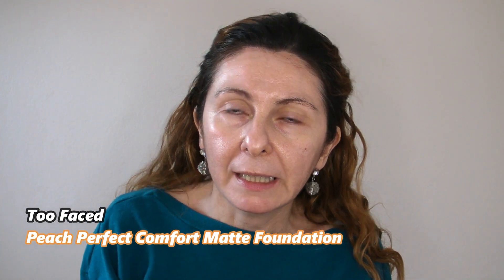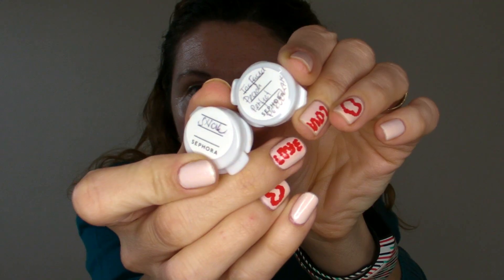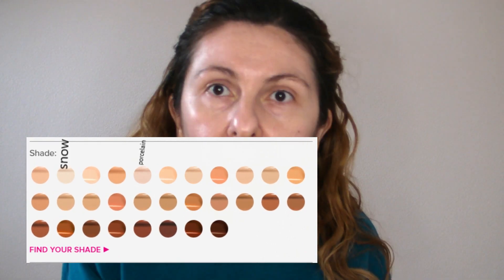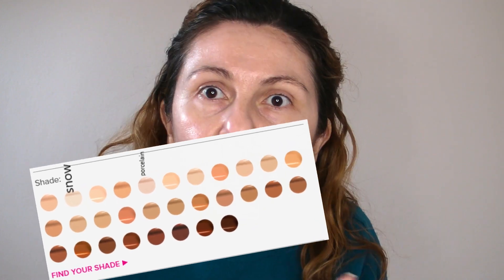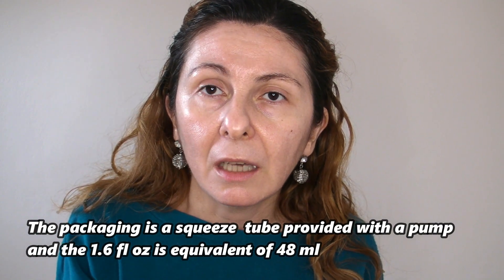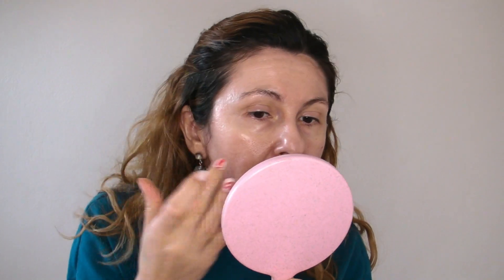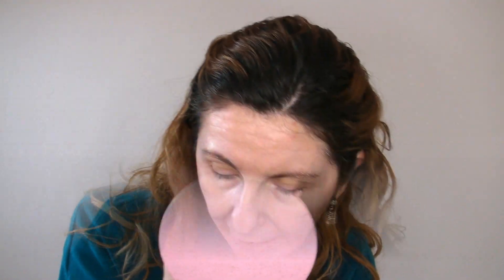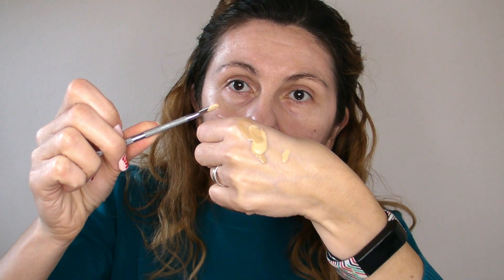Too Faced Peach Perfect Comfort Matte Foundation | Review and Wear Test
On Today's video I have a special review. I have been visiting Sephora and seeing they had a promotion for Too Faced Peach Perfect Comfort Matte Foundation which I wanted to try from a long time I asked the lovely ladies from the counter for a sample to take with me at home. They were so kind and gave me two shades sample ( Snow + Porcelain ) so on this video I will show you how my first impresion as well as wear test  of this foundation that it claims to be transfer-resistant medium coverage 14-hour photo-friendly wear oil control foundation.

Video mentioned IT Cosmetics Your Skin But Better CC Cream First Impression and Wear Test

Quidco Register now on Quidco website to get £5 welcome bonus
Cult Beauty - get £10 off on your first order over £50 value

Products that I am wearing on this video
Primer - Laura Mercier Foundation Primer
       - Winky Lux Whipped Primer
Foundation - Too Faced Peach Perfect Matte ( Swan + Porcelain )
Concealer  - Catrice Liquid Camouflage Concealer ( 010 Ivoire )
Setting Powder - Cover FX Translucent light
Bronzer - Physician's Formula Butter Bronzer ( Light )
Blush - Milani Powder Blush - Romantic Rose
Eye Primer - Urban Decay Primer Potion ( Original )
Brows  - Maybelline Brow Precise Micro Pencil ( Soft Brown + Blonde )
       - Bennefit Ready, Set, Brow !! Invisible Shape Setting Gel for Brows
Eyes   - Makeup Urban Decay On the Run = Detour
Mascara - Douce Cosmetics Punk Volumizer MAscara + Catrice Glam & Doll False Lashes Mascara
Highlighter - Laura Geller Swirl Illuminator - Guided Honey
Lips - Lord & Berry Crayon Lipstick #3405 Intimacy
     - Urban Decay Hi-FI Shine Ultra Cusion Lipgloss ( Obsesses )

Tools & Brushes
Foundation Beauty Blender & BH Cosmetics 137
Emite Eyelash Curler ( Rose )
Real Techniques Powder Brush
BH Cosmetics 140 ( Highlighter )
Japanesque Blush Brush

Eyes
Iconic London
Zoeva 228 Crease ( Vegan Brush )
E.L.F Cosmetics Shader Brush
BH Cosmetics 105 ( Inner coner + lower line )
Zoeva 232 Luxe Clasic Shader